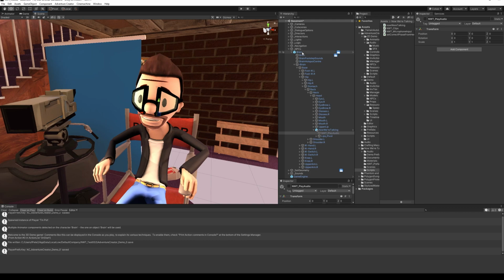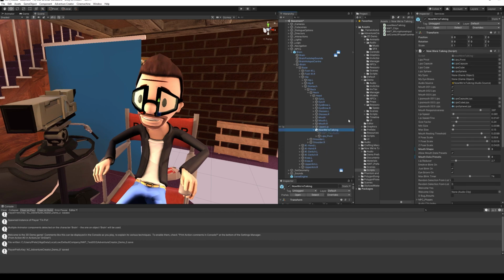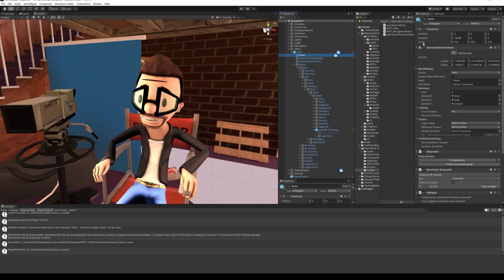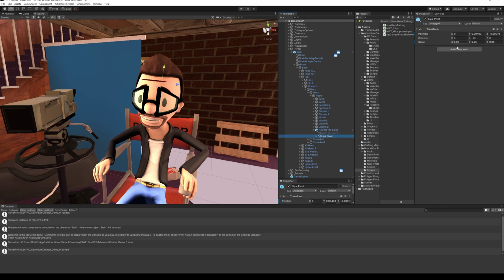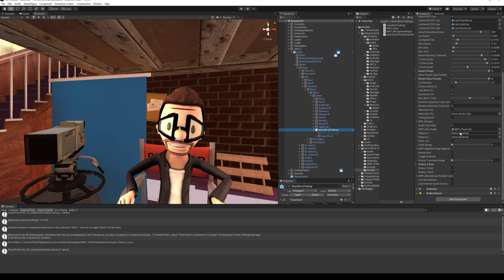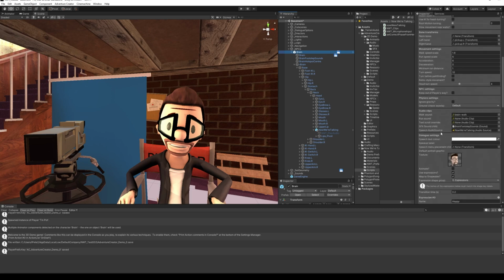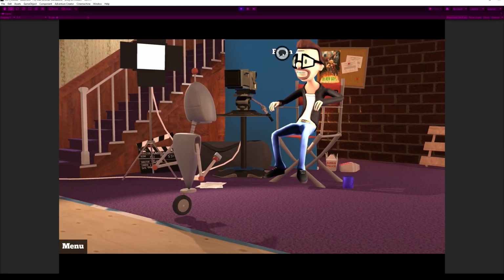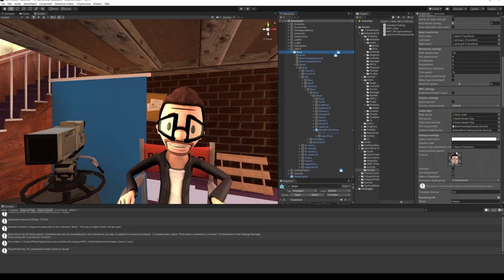Working with Adventure Creator and "Now We're Talking!" - v1.06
In this tutorial we show the very simple process of working with Adventure Creator and "Now We're Talking!", there's not a lot to it, it almost works 'out of the box'.

Please join our Discord channel for further support, tweet us on Twitter and to keep up to date with all things why not come and say "Hello" ! and show us how you are using NWT!

This works with "Now We're Talking!" v1.06 +